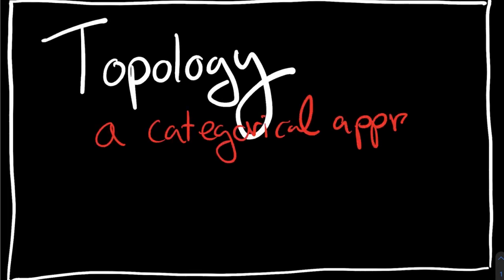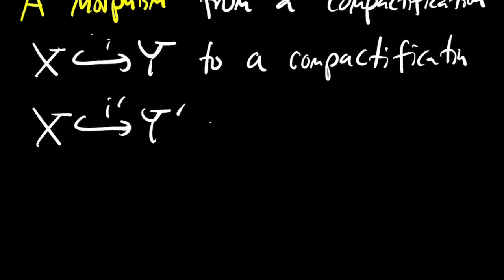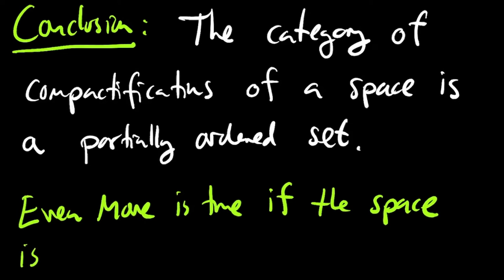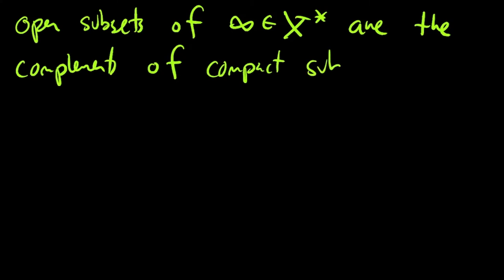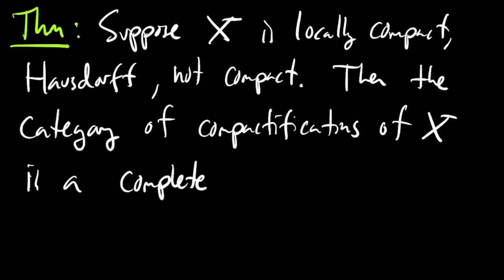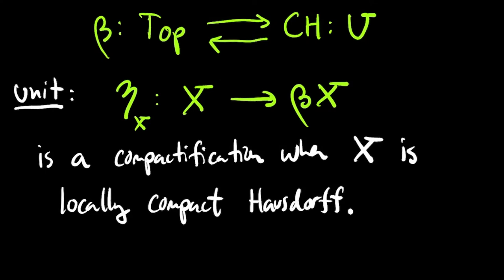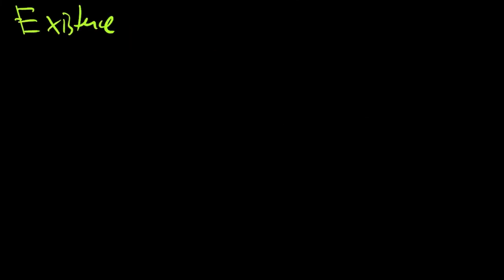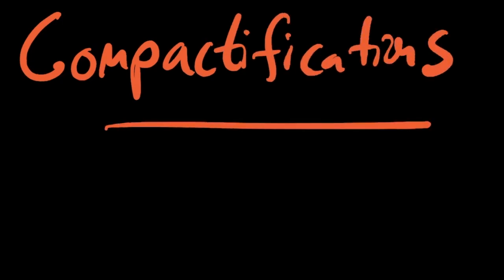Compactifications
In this video, I define compactifications, talk about maps between compactifications, discuss the one-point compactification and the Stone-Cech compactification.